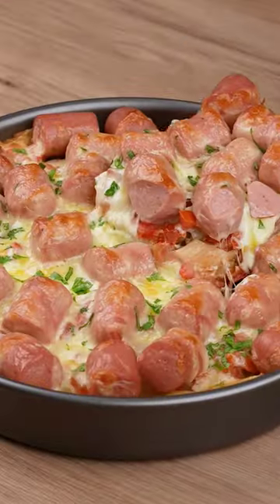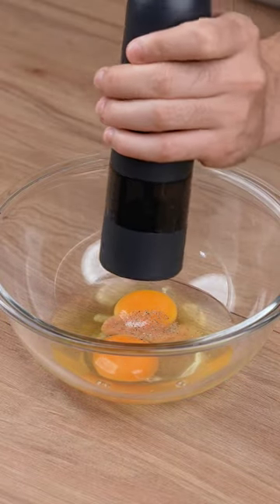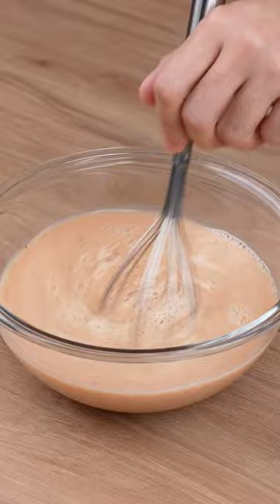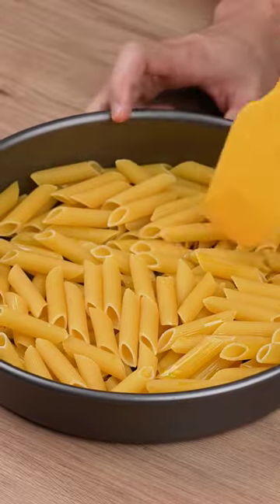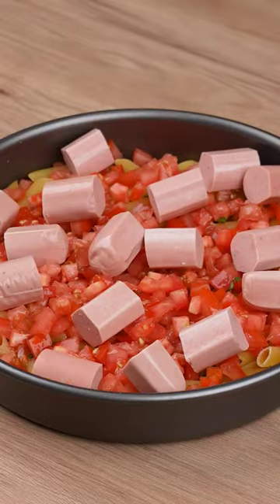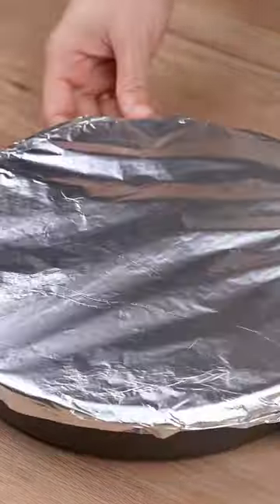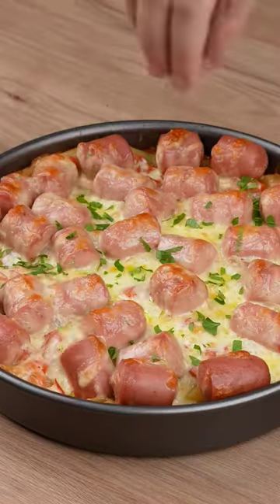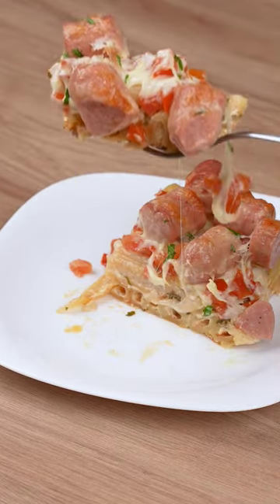This is the best pasta I’ve ever made, it’s quick and easy